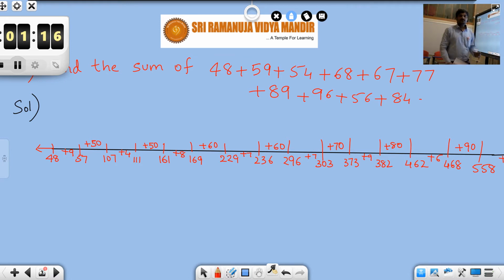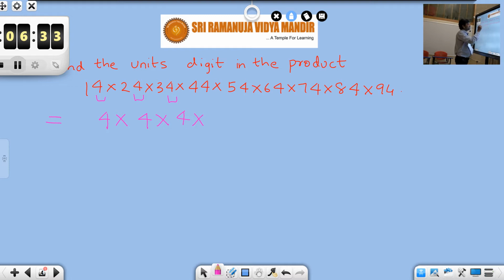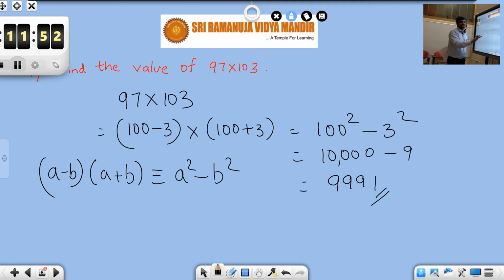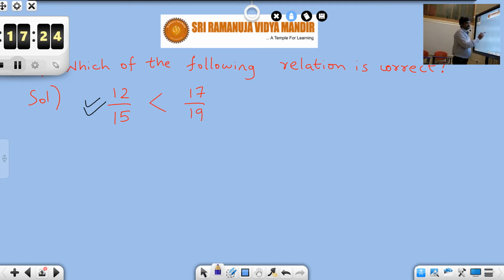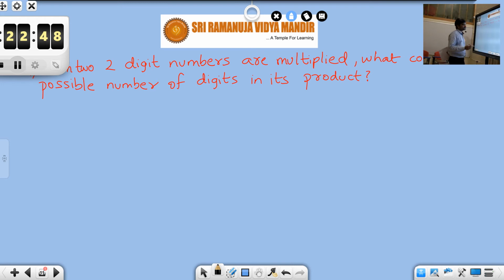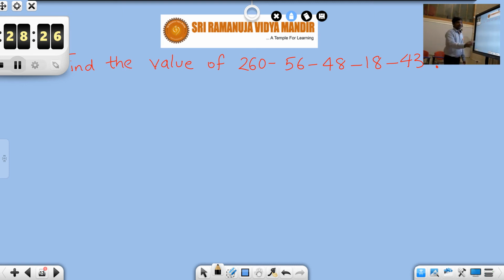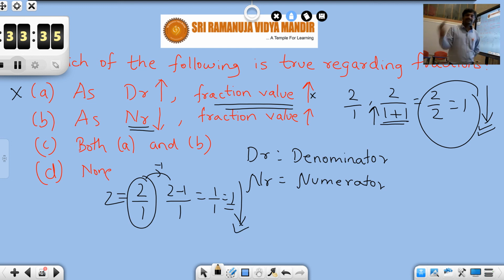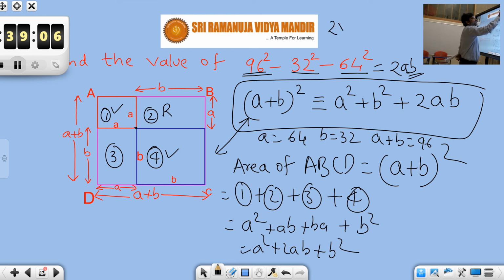MATHEMATICS_PAPER DISCUSSION_TEST_1